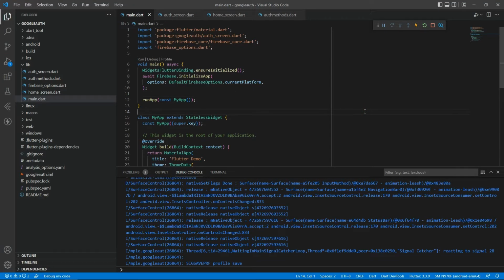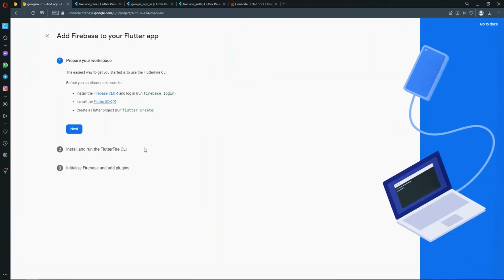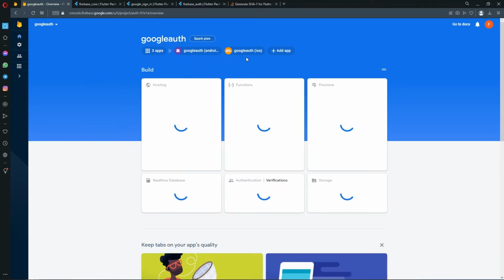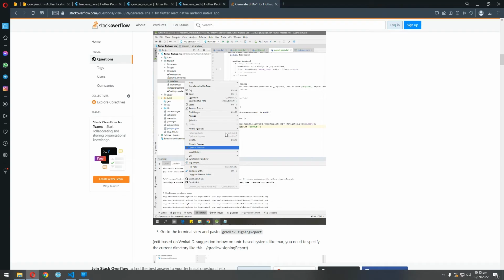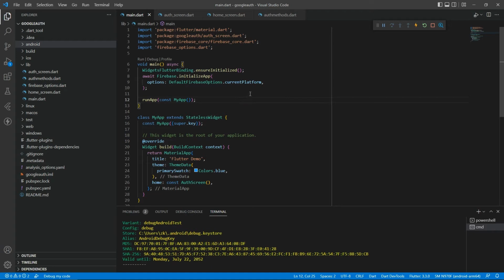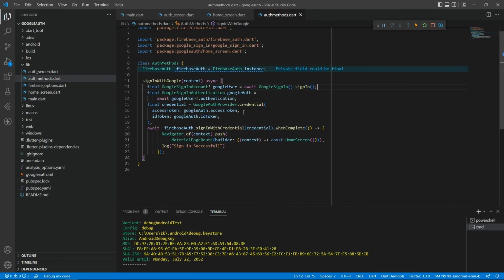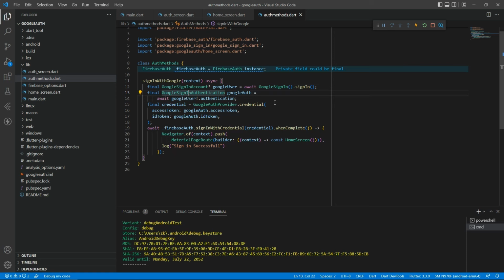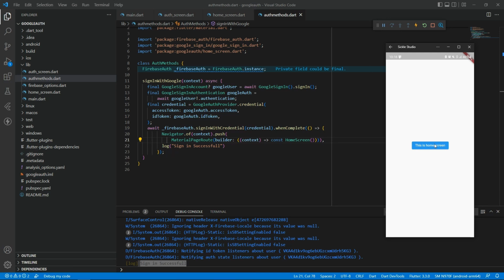Flutter Google Sign In The easy way [2022]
A simple and easy tutorial to add google authentication to your flutter application.